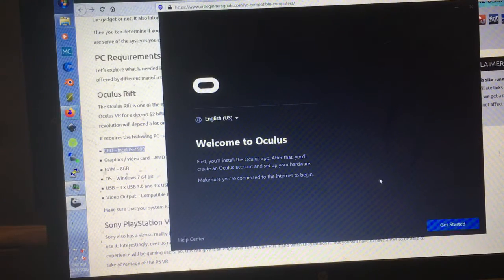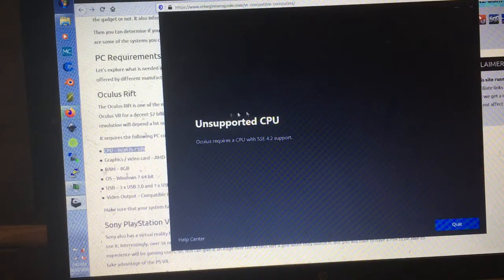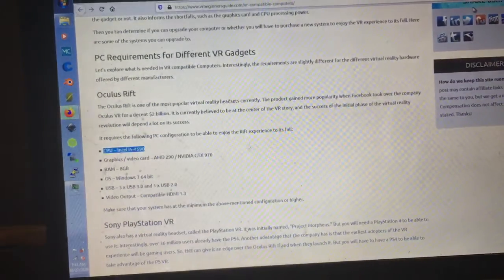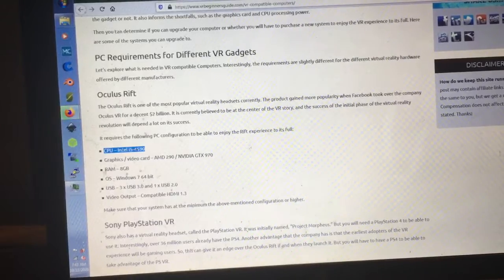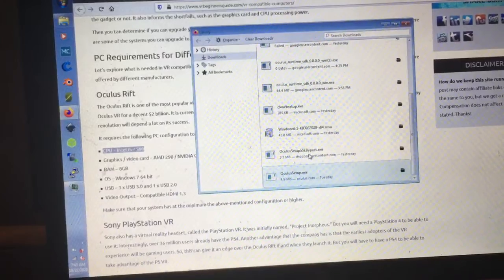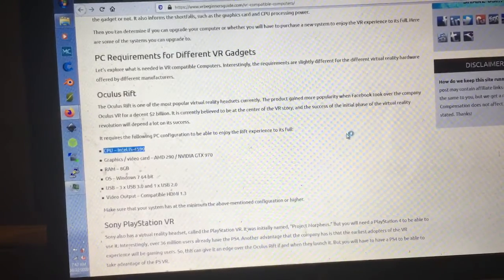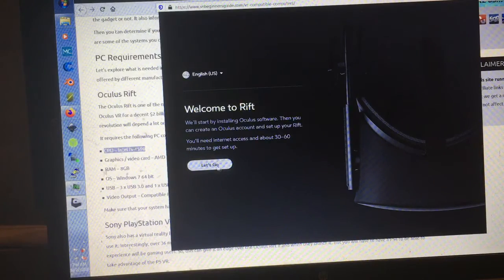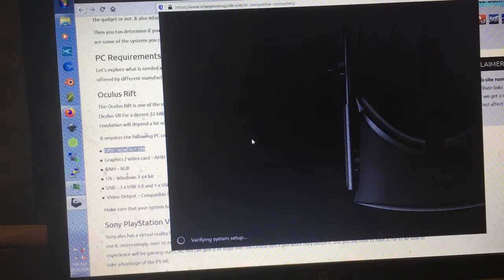Oculus rift Dk 2 developer kit unbiased unsponsored review assembly trial part 2